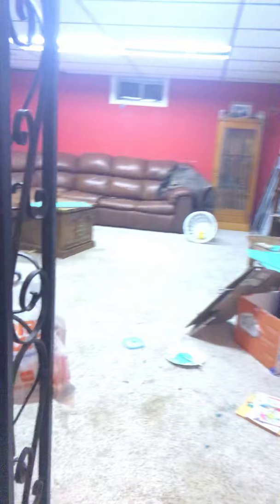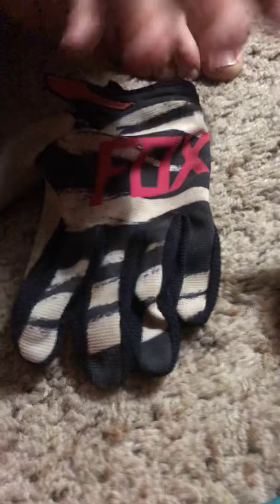Tour of my house